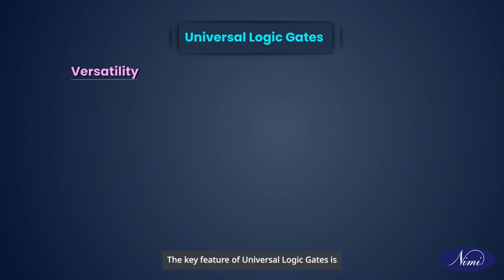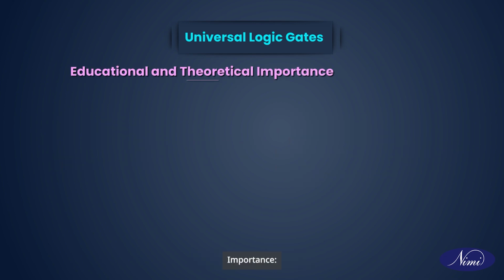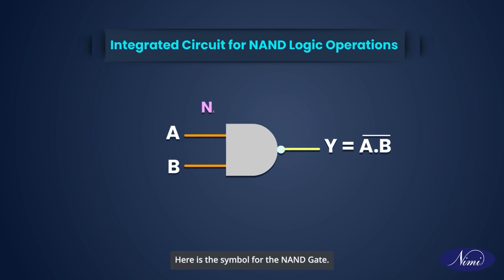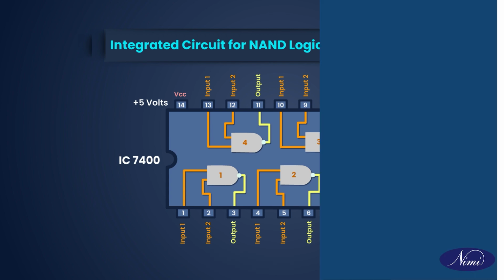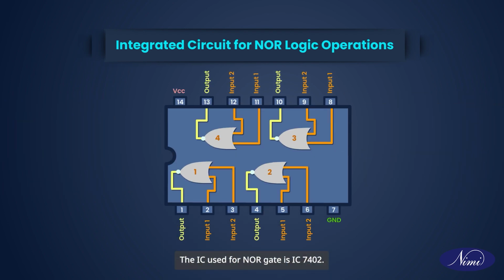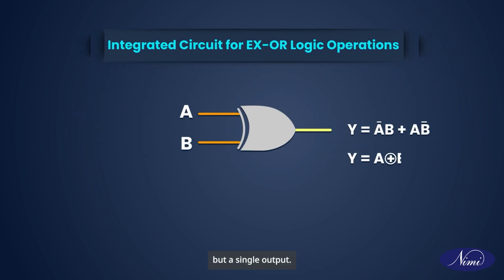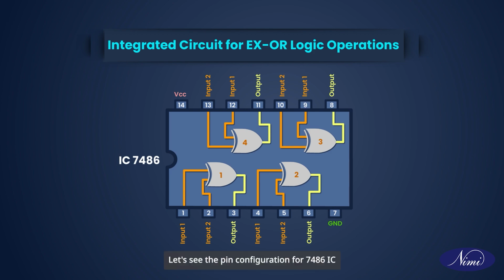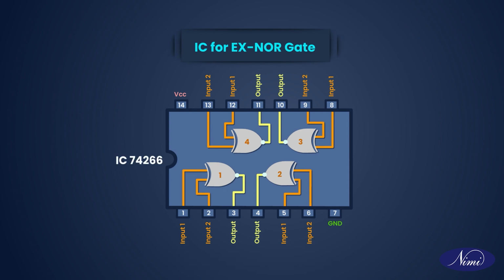Identification of advanced logic gate ICs | NIMI | DIGITAL | ENGLISH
Identification of Advanced Logic Gate ICs | NIMI - Government of India

The NIMI - Government of India is delighted to present an insightful and skill-enhancing video tailored for the ITI ecosystem and the broader vocational education community. In this session, we delve into the identification of advanced logic gate ICs, a crucial topic in digital electronics and circuit design.

Logic gates are the building blocks of digital circuits, and advanced logic gate ICs integrate multiple functionalities to streamline complex computations. This tutorial provides a hands-on approach to recognizing and understanding various advanced logic gate ICs, their pin configurations, working principles, and real-world applications.

TIME STAMP
00: - Title
0:07 -  Introduction
0:23 - Objectives
0:32 - Universal logic gates
2:22 - Integrated circuit for NAND logic operations
4:00 - Integrated circuit for NOR logic operations
5:32 - Integrated circuit for EX - OR logic operations
6:55 -  Integrated circuit for EX - NOR logic operations
8:52 - Recap

This step-by-step guide in ENGLISH, ensures a practical learning experience for students, aspiring technicians, and engineers looking to enhance their technical skills.

🔔 Don’t Miss Out! Your support enables us to continue providing valuable educational resources to the technical community.